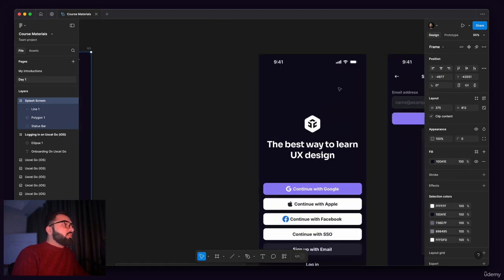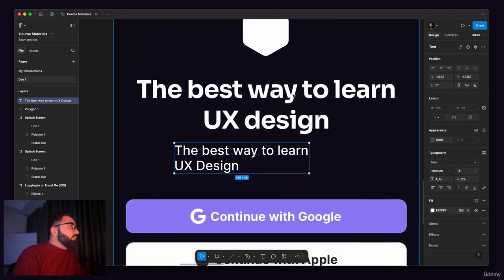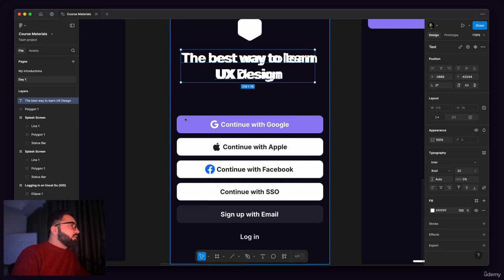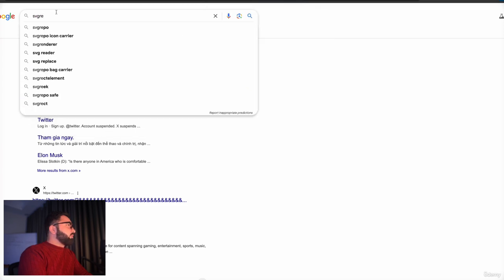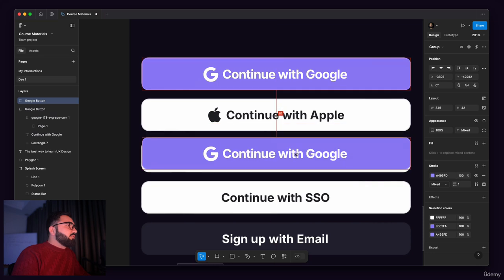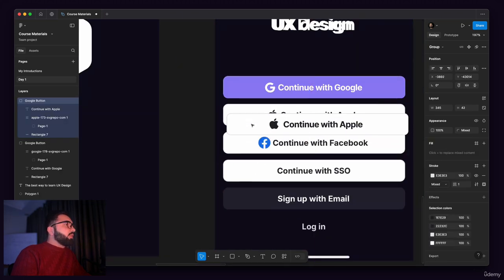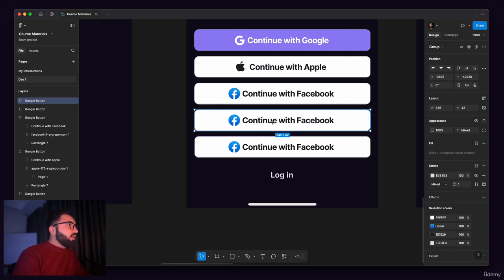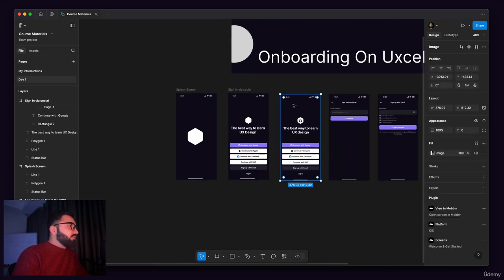2 Designing the Sign In Screen with Social Media Options